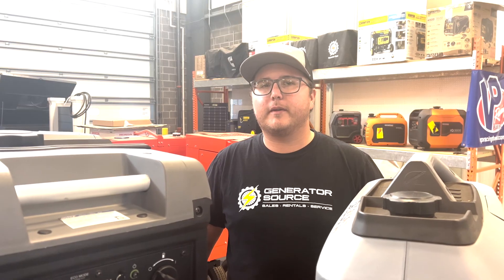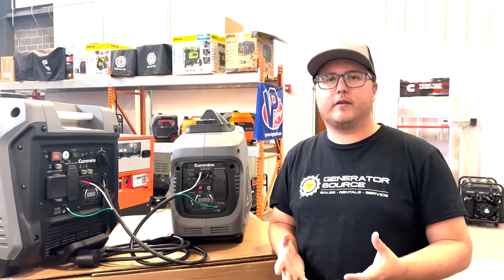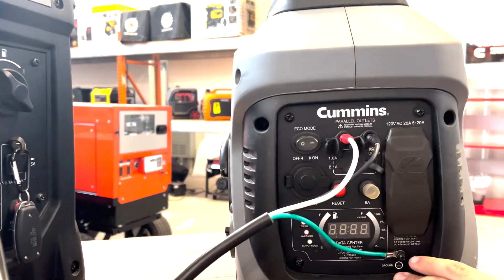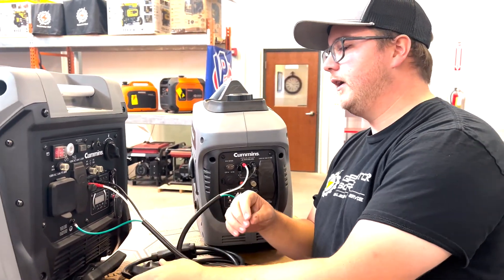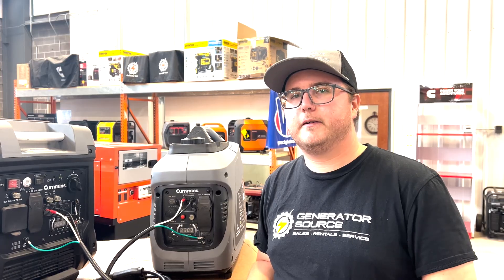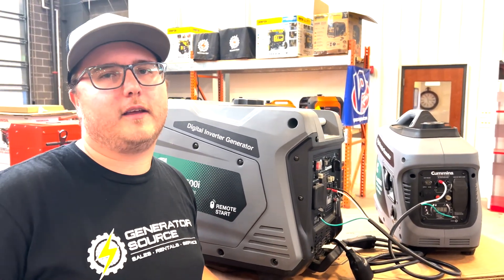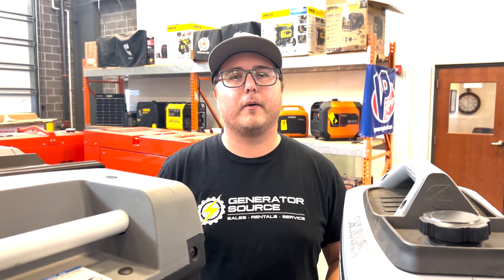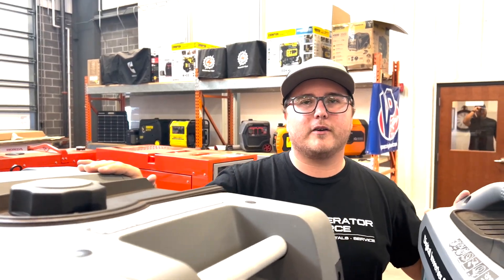How To Parallel Portable Generators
Our man Matt covers how to parallel portable generators in this quick video. We've covered basic oil changing, no paralleling as we continue our series on maintenance and operation.

See our selection of generators and accessories for the home, RV, jobsite & food trucks-- you name it,